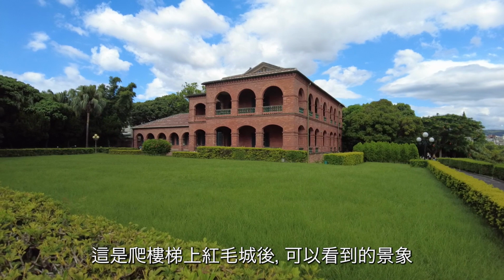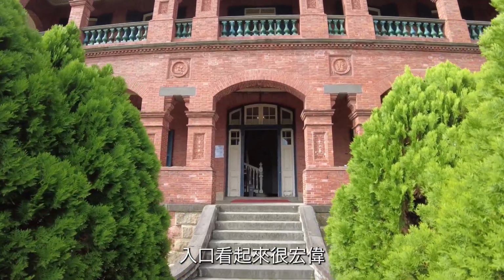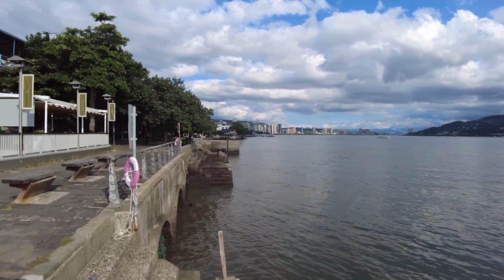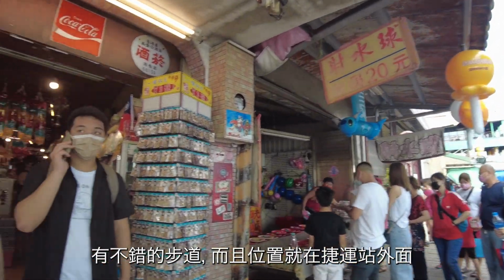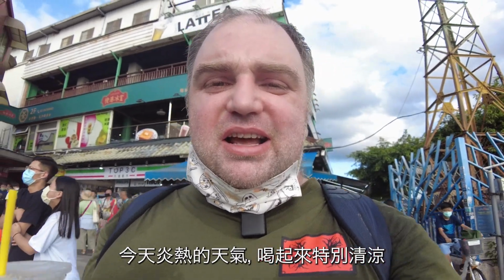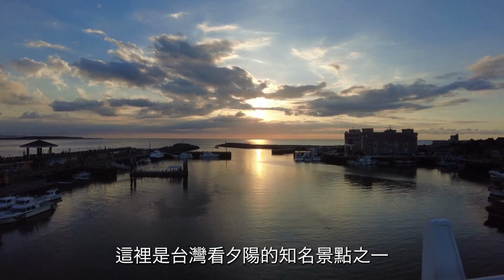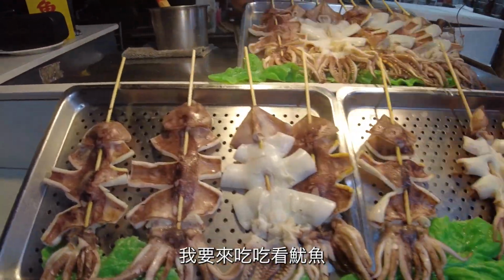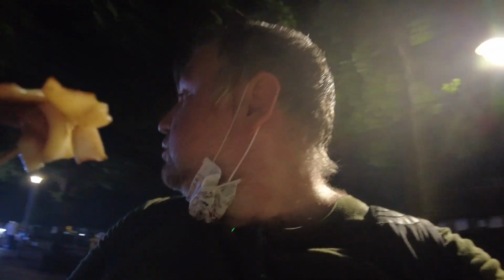Danshui, a WONDERFUL Day Trip by the River! 淡水，美好的一天！ 離台北很近！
I went to Danshui to show how great it is to spend a day hanging out and chilling there. It is close to Taipei, and is accessible via the MRT (metro) which is what makes Danshui one of the go to places for locals on the weekends (and it can get quite busy too!).

I went to:
San Domingo Fort
Danshui walking area (close to the MRT)
Fisherman's Wharf
Lovers Bridge (for the sunset).

I made some corrections on the video as I mixed up my centuries! And apologies for the crackling sound in some parts of the video, I didn't realise that my mask was rubbing the microphone!